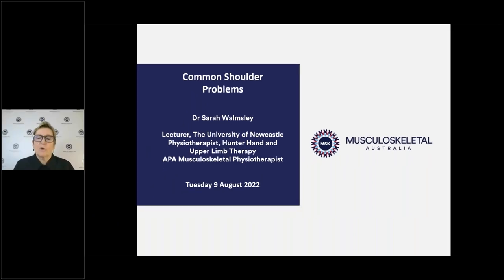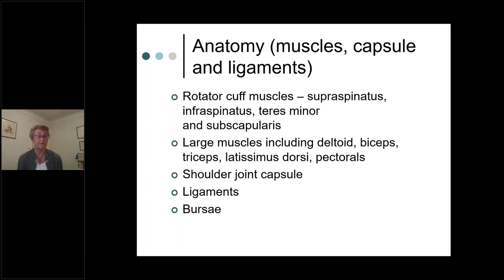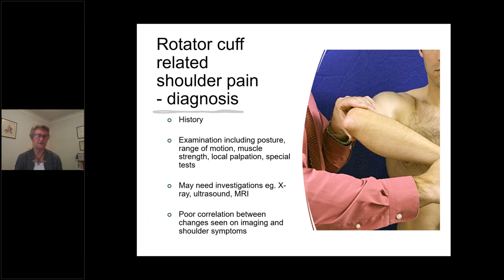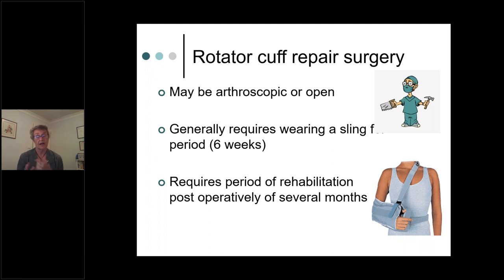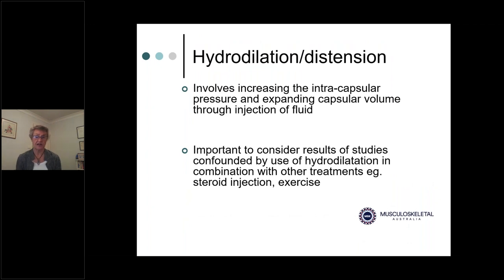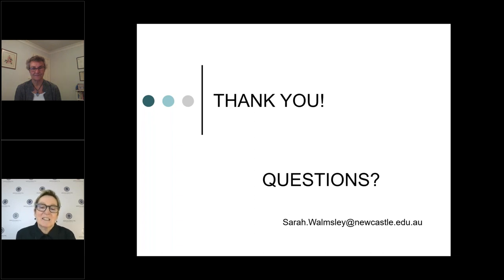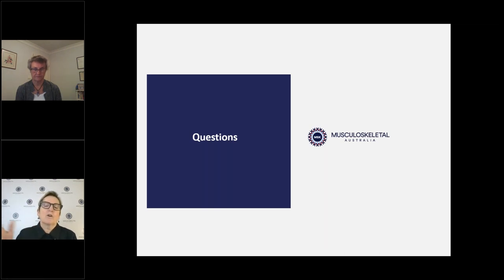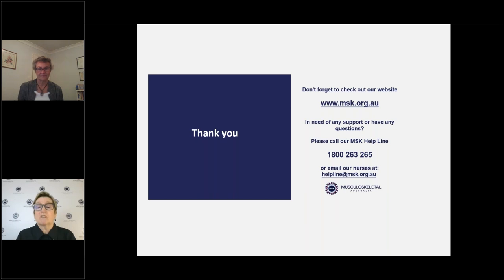Common Shoulder Problems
The shoulder complex has the greatest range of movement in the body and is comprised of a number of joints. Shoulder pain is a common and potentially disabling musculoskeletal condition and may result from trauma, degenerative or inflammatory processes. The most common causes of shoulder pain are reported to be rotator cuff disorders and glenohumeral disease, including adhesive capsulitis and acromioclavicular joint disorders. Management of shoulder pain is complex and can involve a number of strategies including physiotherapy, pharmacology and surgery. This webinar will outline common shoulder problems and discuss current management approaches.

Presenter, Dr Sarah Walmsley, is a musculoskeletal physiotherapist with over 30 years’ experience in both the clinical and academic settings. She has an interest in diagnosis and management of shoulder disorders and has undertaken research in the early diagnosis of adhesive capsulitis. She is currently a lecturer at The University of Newcastle, Australia as well as a clinician working in a specialised upper limb practice. Sarah has published in peer reviewed journals and presented her research findings at both national and international conferences.